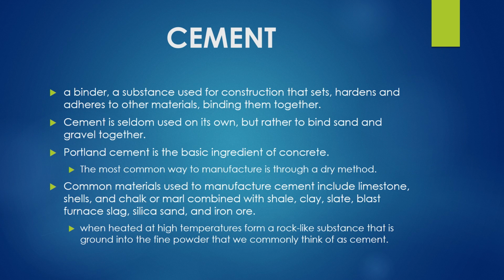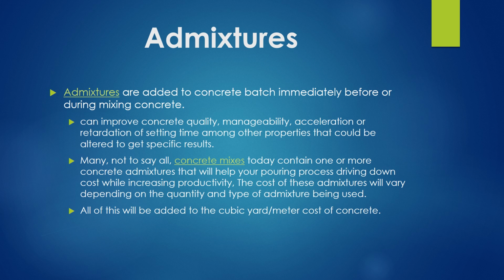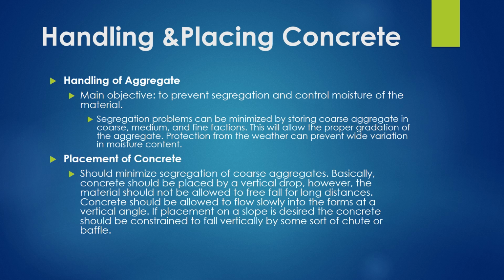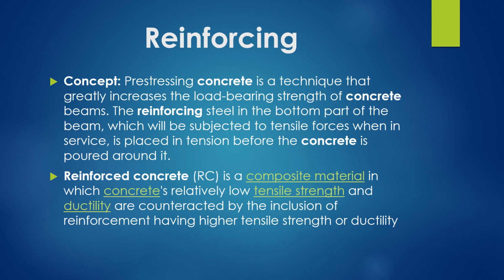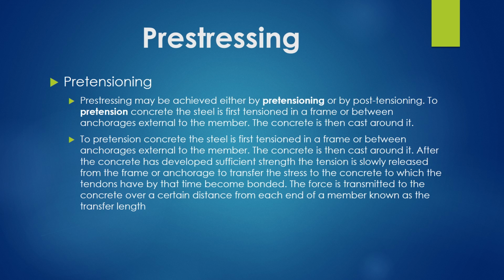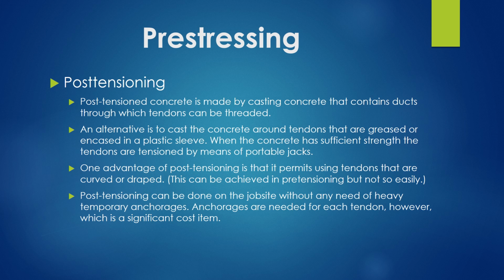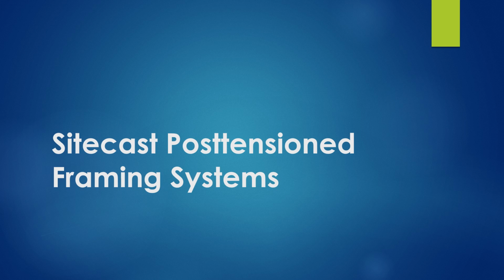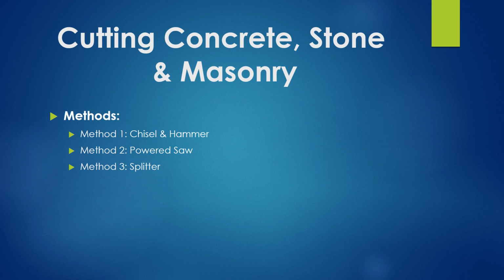D Maier Wk 1 BASICS OF CONCRETE 20180116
Week 1 Assignment for CMGT1220-91 IS on the Basics of Concrete.